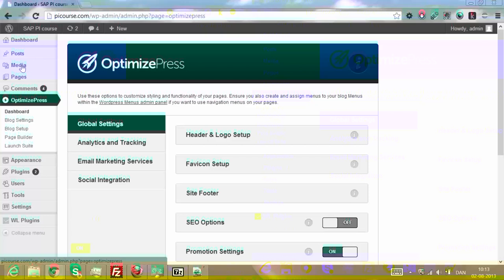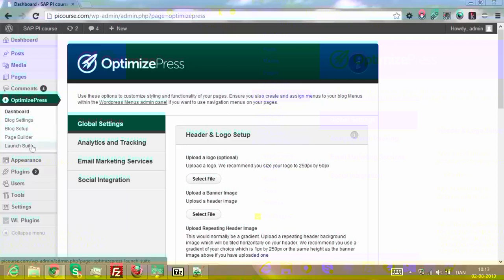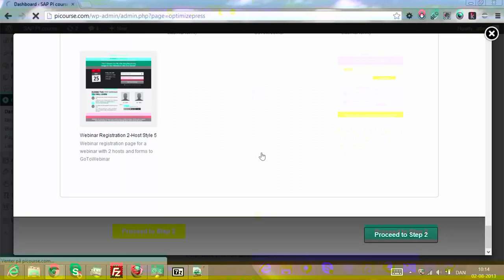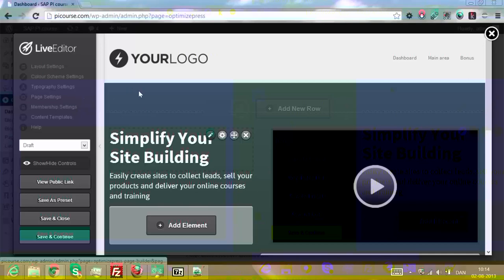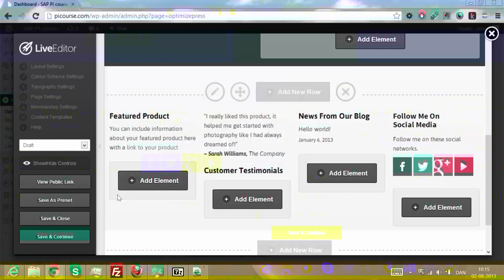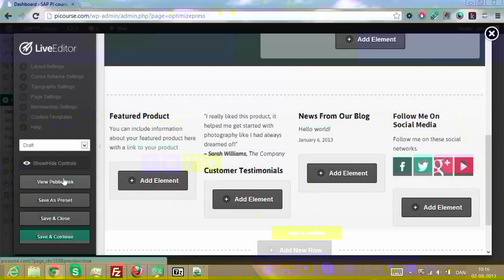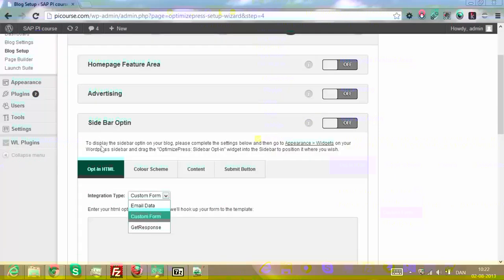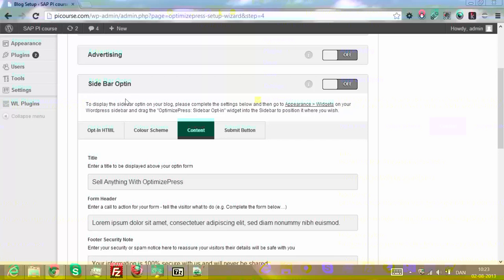Optimizepress 2 Review and upgrade path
I have now been using optimizepress 2 for a day and got some information on it.

There is now upgrade path from old OP1 installations, all pages have to be re designed. And it is a big project.

I do like the new design and the ability to make all kinds of good looking pages. And Brendons Homepage ATM is also inclueded. This livebuilder makes it really simpel to create pages and everybody can get started using it already.

There is still some bugs in the app and sometimes it takes to long time to load a setting.

There is also a membership option included, which mean that you dont need to buy wishlist to create membershippages.